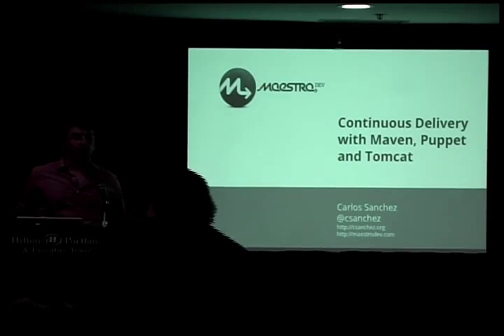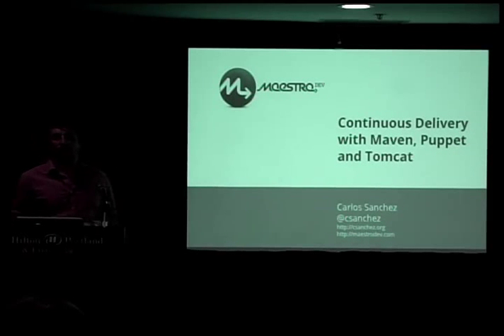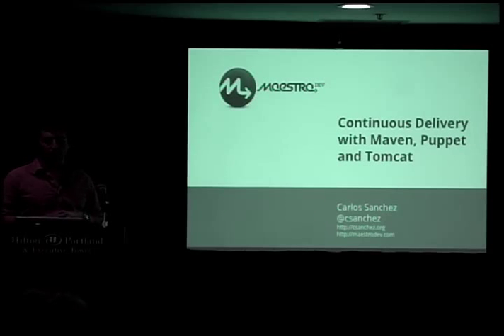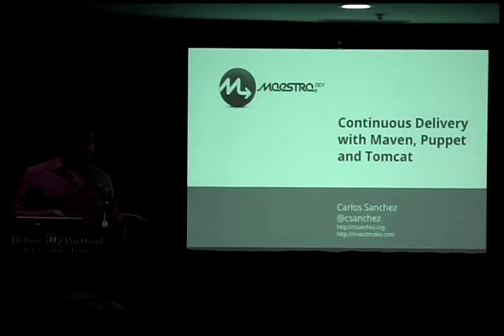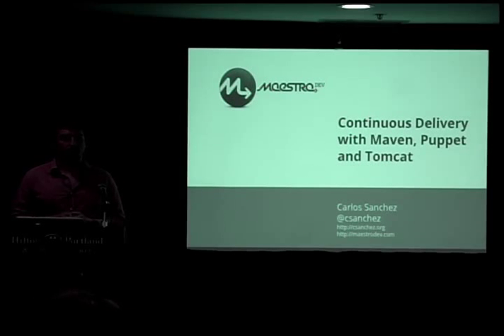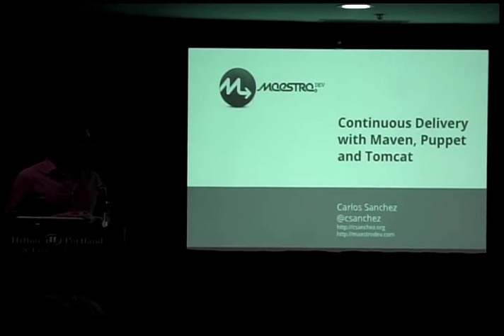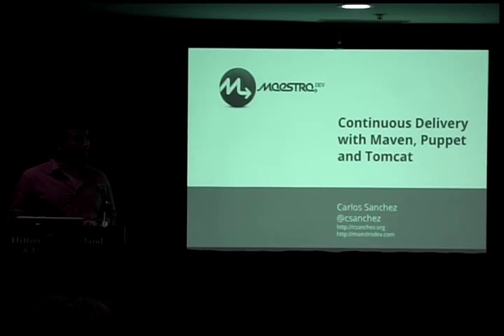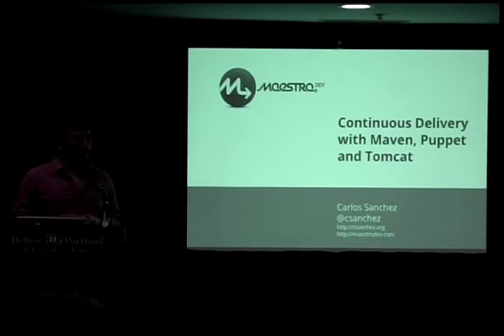Continuous Delivery with Maven, Puppet and Tomcat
Carlos Sanchez
ApacheCon NA 2013
Community Over Code